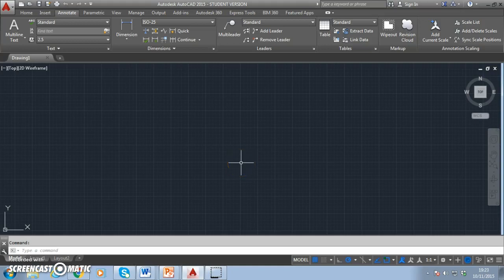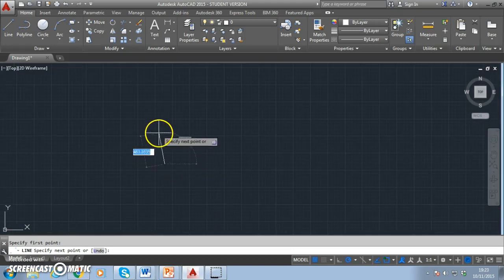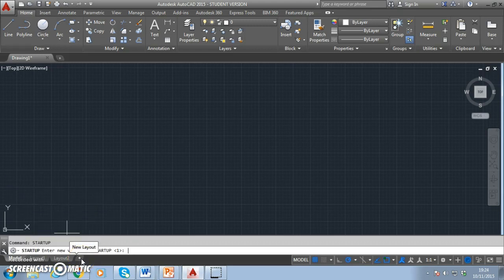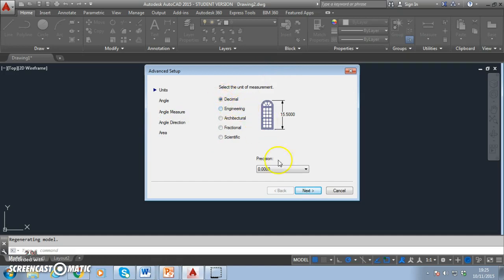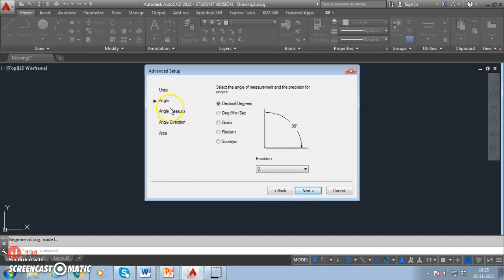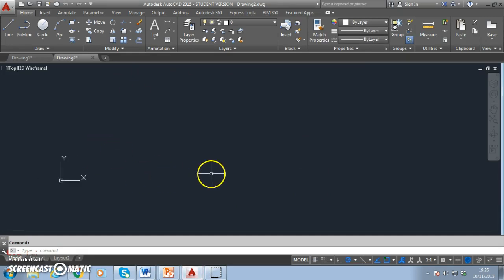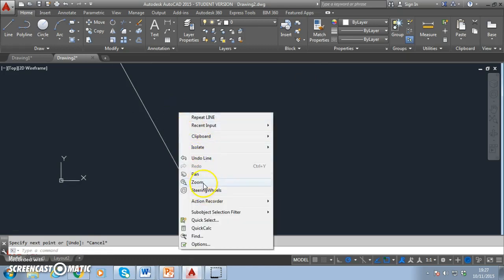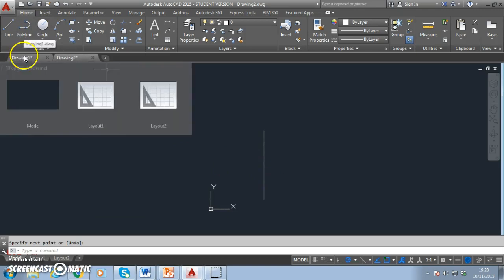Setting drawing for a survey drawing